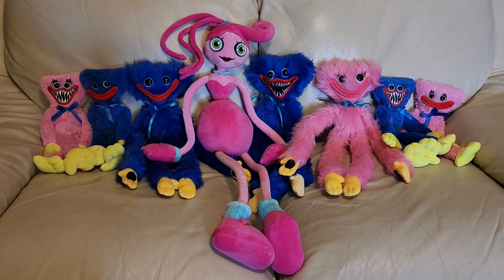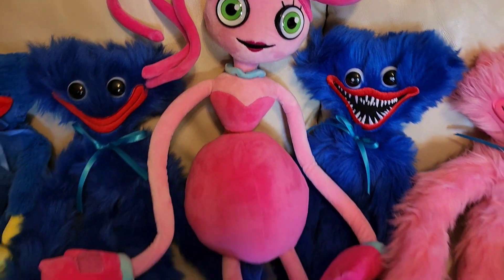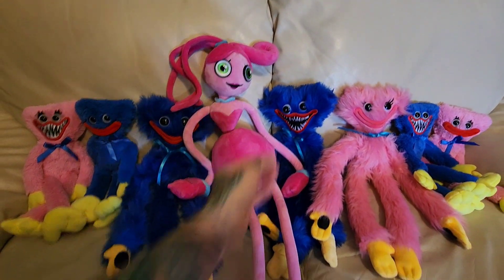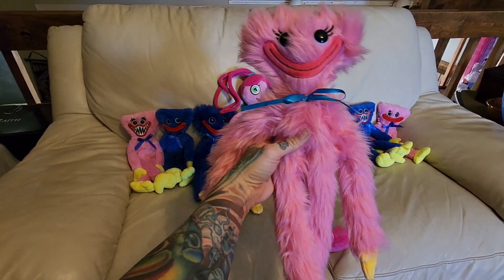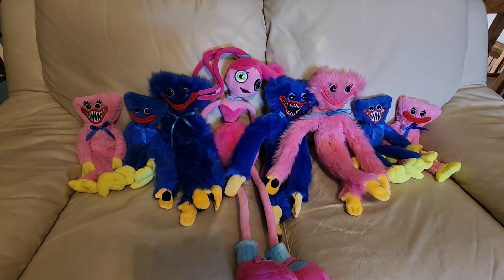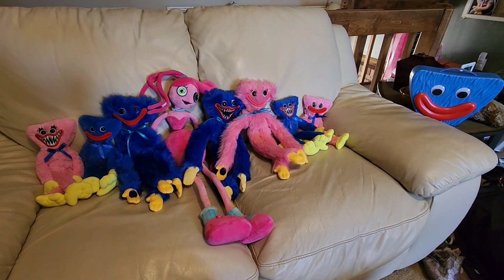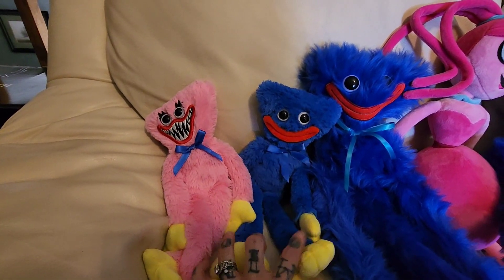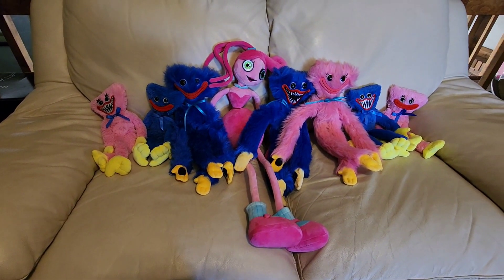Official Poppy Playtime Plush Full Collection from Playtime Co!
OFFICIAL POPPY PLAYTIME MERCH ON AMAZON

Minifigure Collector Case Set
Huggy Wuggy Lenticular Lunchbox Bundle
PJ Pug-a-Piller Exclusive Lenticular Lunch Box Collectors Bundle:
Poppy Playtime Mystery Plush - 1 Pack
Playtime Blind Bag Mystery Clip - 1 Pack
Huggy Wuggy Deluxe Face-Changing Action Figure (12" Tall, Series 1):
Kissy Missy Deluxe Face-Changing Action Figure (12" Tall, Series 1):
Huggy Wuggy Jumbo Plush (20" Tall Plush, Series 1)
Scary Huggy Wuggy Plush (14" Tall, Series 1)
Smiling Huggy Wuggy Action Figure (5" Posable Figure, Series 1)
Scary Huggy Wuggy Action Figure (5" Posable Figure, Series 1)
Mommy Long Legs Action Figure (5" Posable Figure, Series 1)
Kissy Missy Action Figure (5" Posable Figure, Series 1)
Minifigure Collector Set (Four Figures, Series 1)
Vintage Collectible Figure Pack (Four Exclusive Minifigures, Series 1):
Action Figures 4-Pack (Four 5" Posable Figures, Series 1)
Mommy Long Legs Plush (14" Medium Plush, Series 1)
Poppy Playtime Mommy Long Legs 8” Plush Toy (w/button eyes)
Huggy Wuggy & Kissy Missy Scary Plush Set (Two 14" Tall Plushies, Series 1)
Scary Huggy Wuggy & Smilling Kissy Missy Plush 2-Pack (Two 14" Tall Plushies, Series 1)
Huggy Wuggy Huge Plush (32" Tall Plush, Series 1)
Youtooz Poppy 4.3" Vinyl Figure
Youtooz Huggy Wuggy 4.4" Vinyl Figure
Youtooz Player 4.7" Vinyl Figure
Huggy Wuggy with Scary Teeth 8” Plush (button eye)
Poppy Playtime Scary Doll 8” (button eye)
Poppy Playtime Huggy Wuggy with Smile 8” (button eyes)

17'' Baby Long Legs Plush
Boxy Boo Plush
Daisy (green face)
Experiment 1006 Hands
Player 10" Plush
Huggy Wuggy & Friends Coloring book